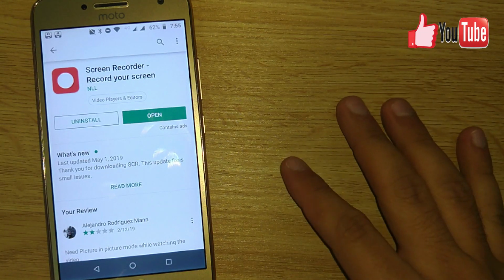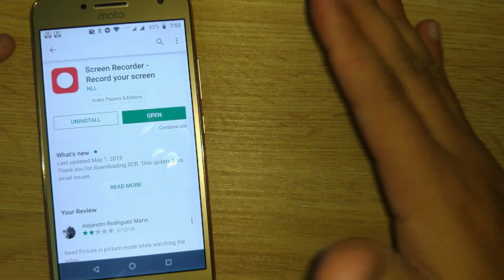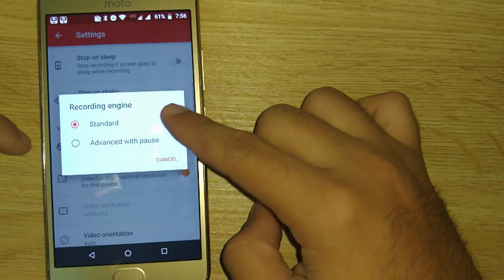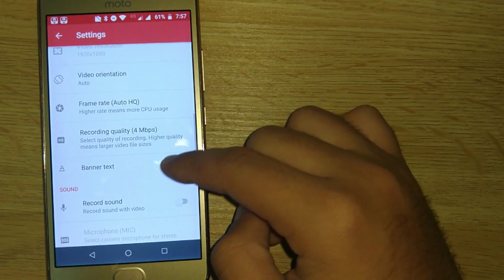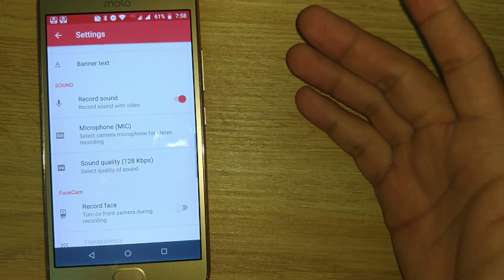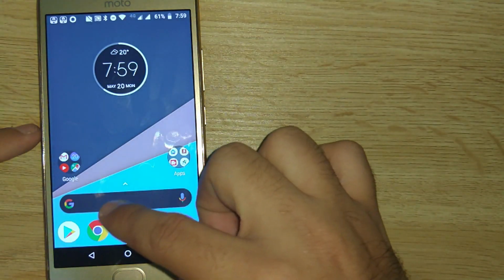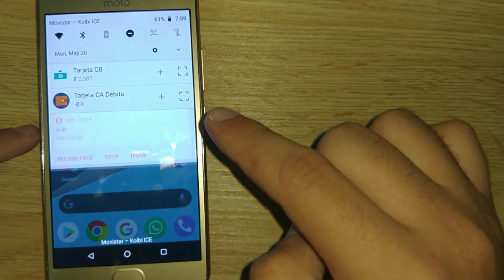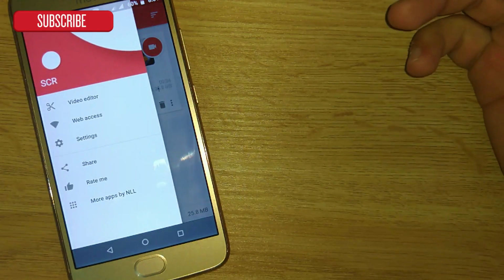How to record your screen in Android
In this video, I will show you how to record your screen in Android. This is a very handy technic in case you want to record a conversation, a quick quick, make an animation or what ever the case may be.

Follow the video instructions.

Amazon products:

Tile Sport
Nest Cam Outdoor
Blu C4
Roku Express
Chromecast 3
Broadlink RM Mini 3
Spigen Case
Fossil Q Marshal
Asus Zenwatch 2 watch
Sonoff Basic
Sonoff light switch
Sonoff S20
Sonoff Slampher
Blocking August
Keyboard of August
August Connect
Withings Body Scale on Amazon
Nest Protect
Google Onhub
Belkin Wemo Switch
Microsoft LiveChat
Harmony Hub
iRobot Roomba Spare Kit

Announcements: Rodmann Inn: a beautiful private room in San Jose, Costa Rica
If you are not yet an AIRBNB member, register with this code and earn $ 25 on your first booking

free screen video recorder ,
free video recorder ,
screen capture ,
screen recorder ,
screen recorder for android ,
screen recorder pro ,
screen recorder windows ,
screen recorder windows 10 ,
video screen capture ,